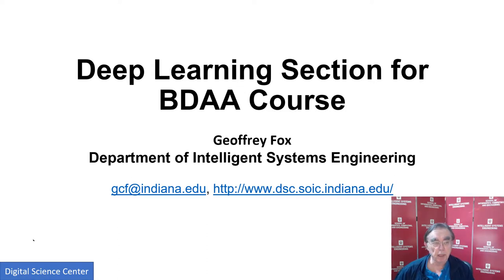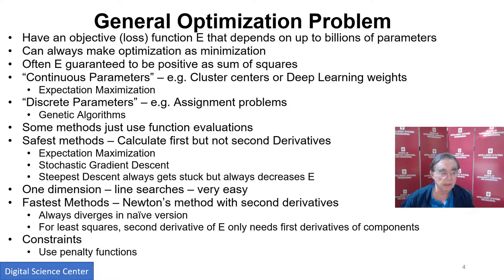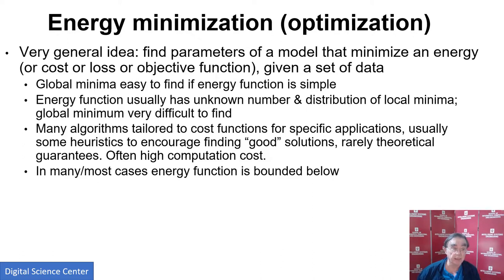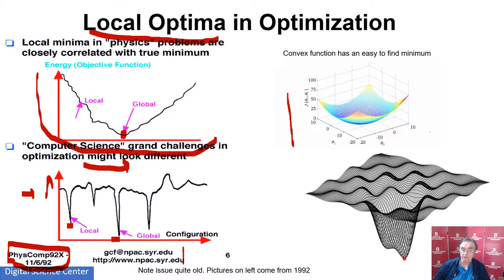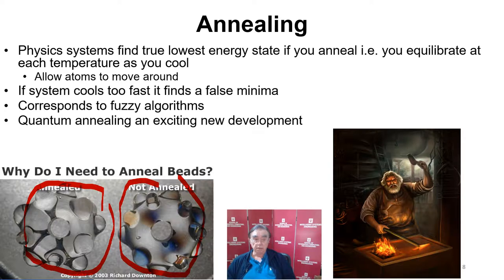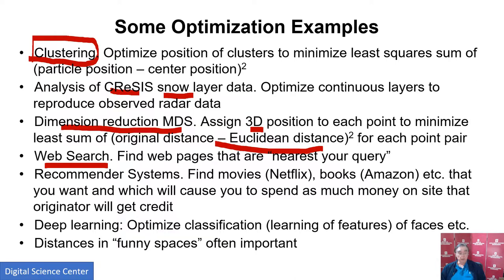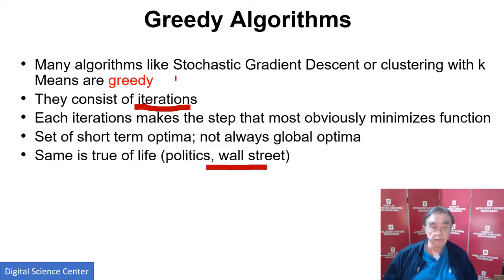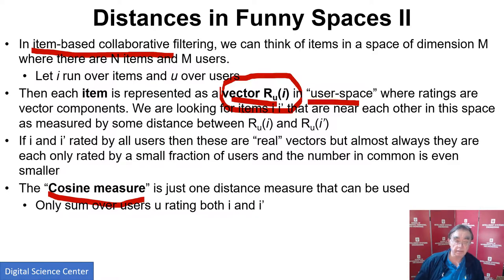E534 2019 BDAA DL Section Intro Unit: Opt: Overview of Optimization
E534 2019 Big Data Applications and Analytics Introduction to Deep Learning Part I (Unit Intro)

Section Summary
This section covers the growing importance of the use of Deep Learning in Big Data Applications and Analytics. The Intro Unit is an introduction to the technology with examples incidental. It includes an introducton to the laboratory where we use Keras and Tensorflow. The Tech unit covers the deep learning technology in more detail. The Application Units cover deep learning applications at different levels of sophistication.

Intro Unit Summary
This unit is an introduction to deep learning with four major lessons

Opt: Overview of Optimization
Lesson Summary
Opt lesson overviews optimization with a focus on issues of importance for deep learning. Gives a quick review of Objective Function, Local Minima (Optima), Annealing, Everything is an optimization problem with examples, Examples of Objective Functions, Greedy Algorithms, Distances in funny spaces, Discrete or Continuous Parameters, Genetic Algorithms, Heuristics.